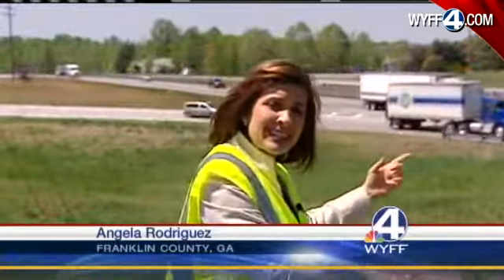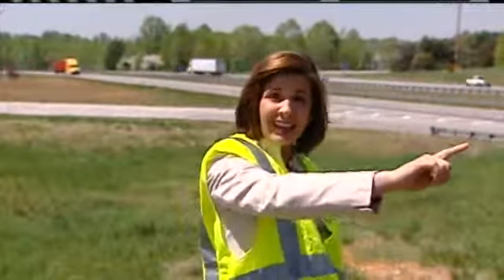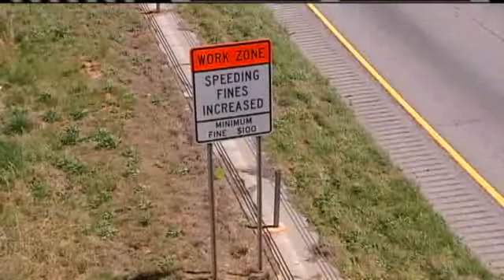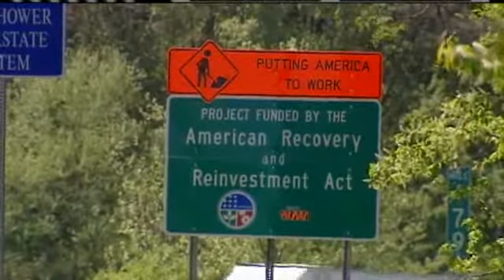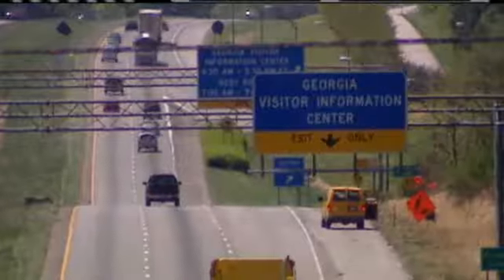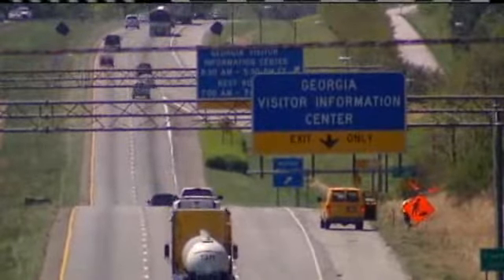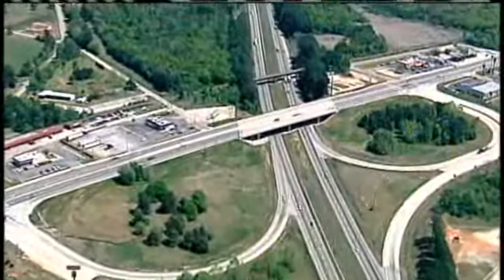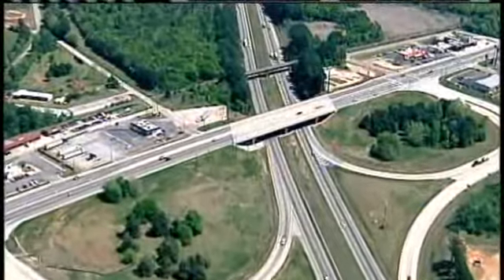Road Repairs Could Cause Delays On I-85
Road repairs will begin on Interstate 85 midnight Tuesday.